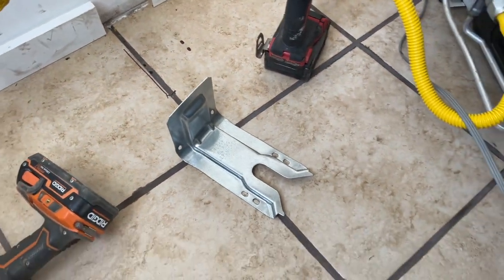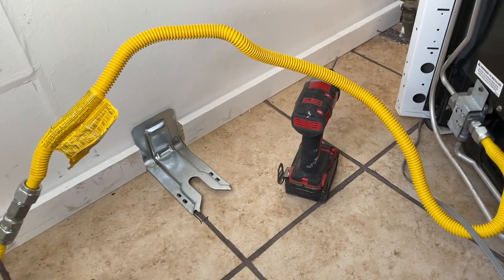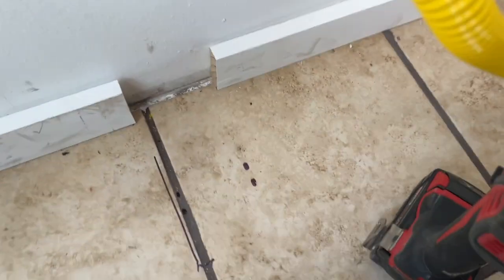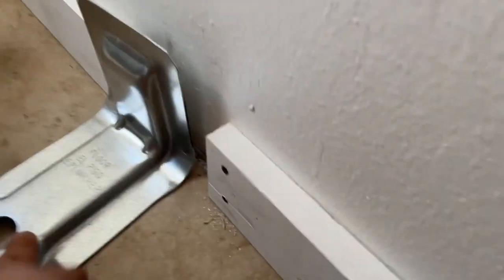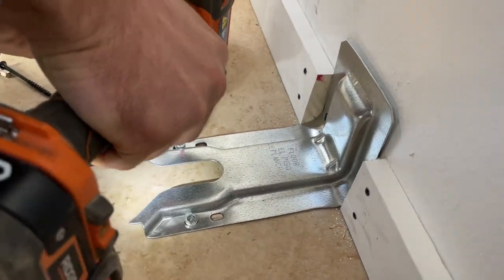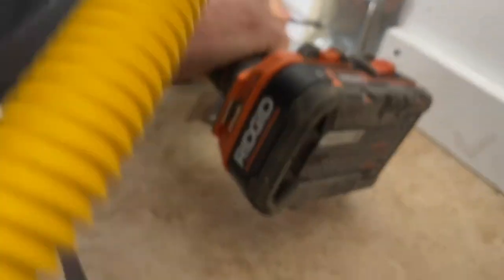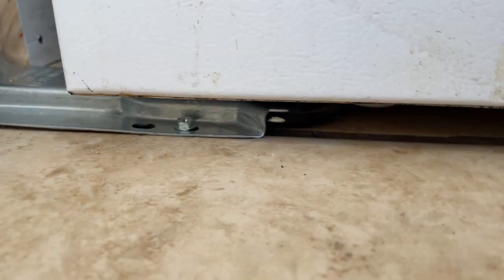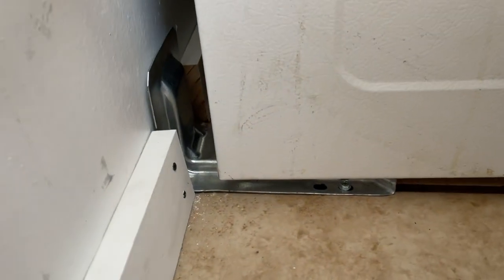How To Install a Oven / Range Anti Tip Bracket - A Must Safety Step (EASY!)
Quick video to show you how to install an oven/range safety tilt bracket.